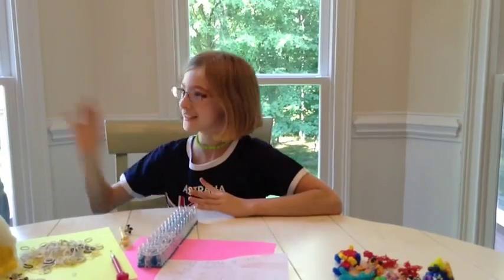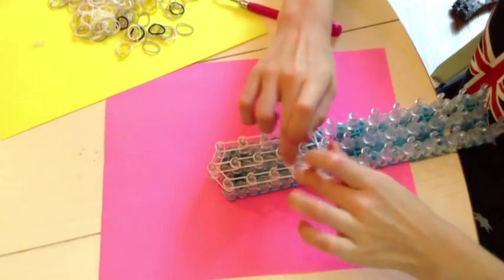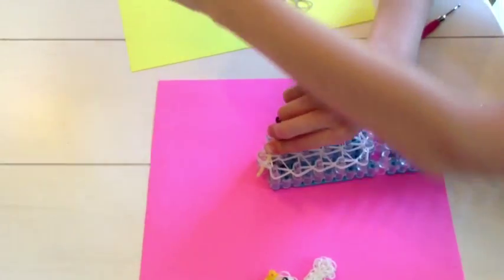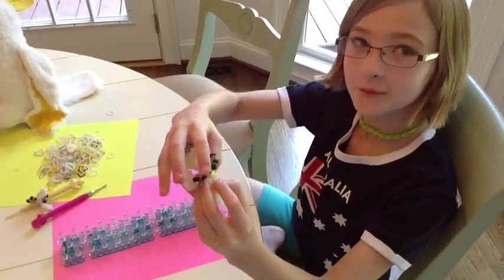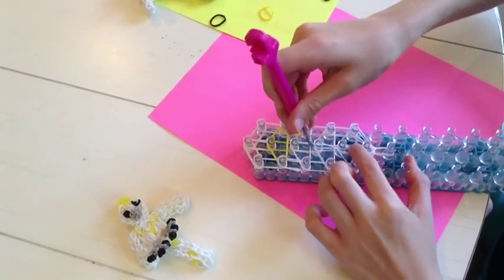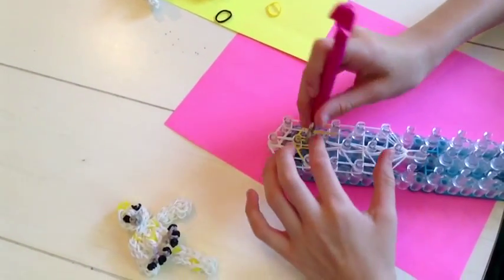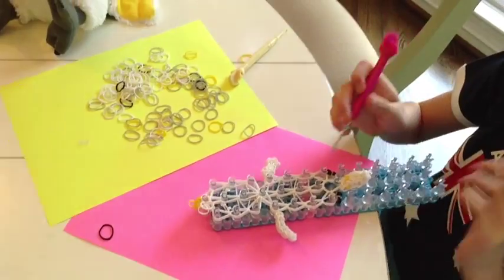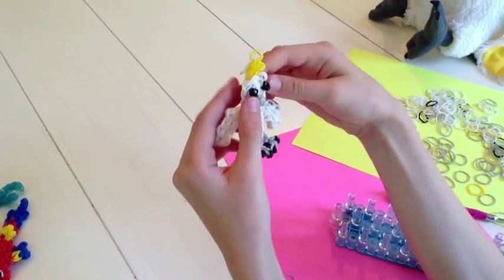Rainbow loom cockatoo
Easy to make cockatoo